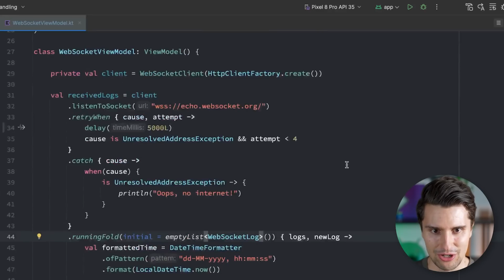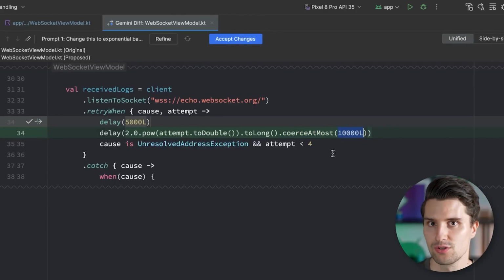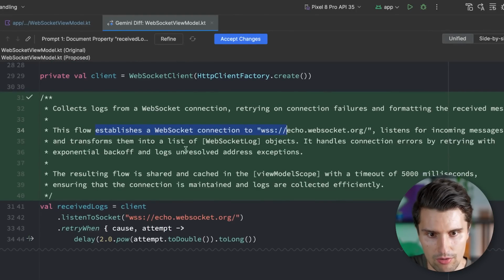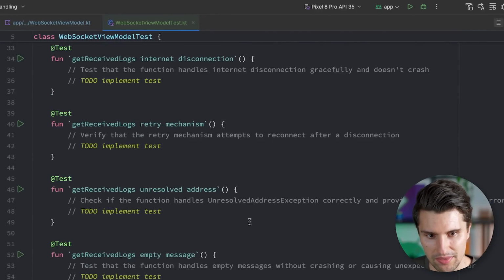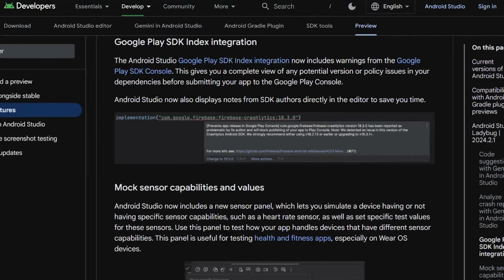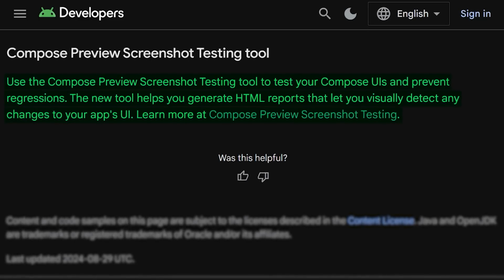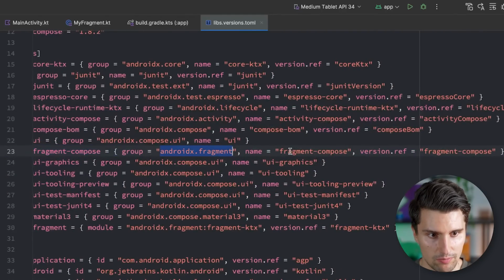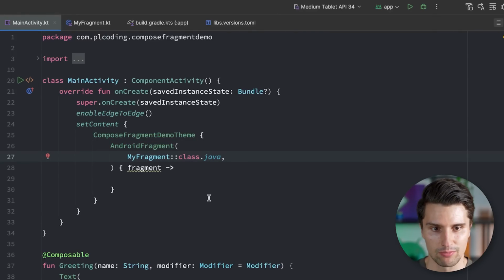Android Studio Ladybug, Compose/Fragment Interop & More - Philipp's Android News September 2024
In this episode of Android News, we'll cover the new Android Studio Ladybug as well as some cool interop changes for Compose and Fragments.